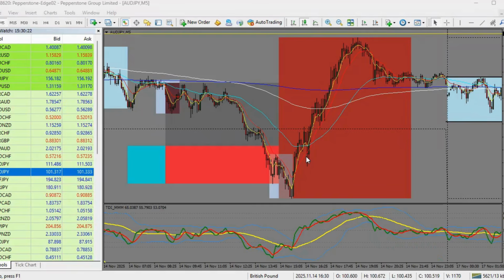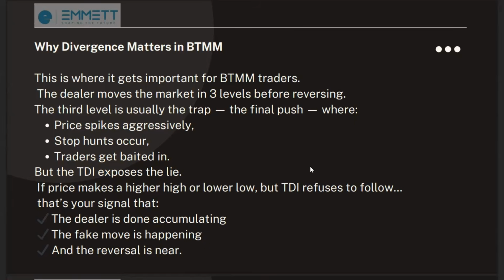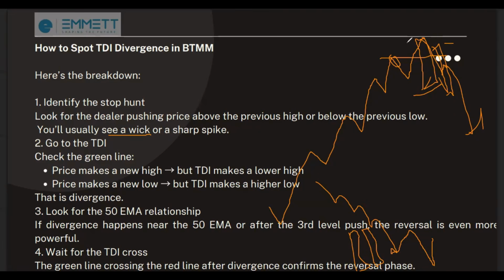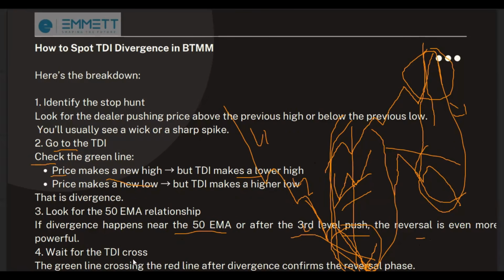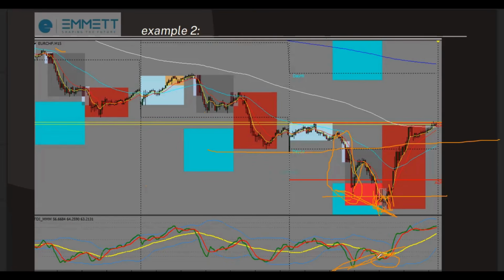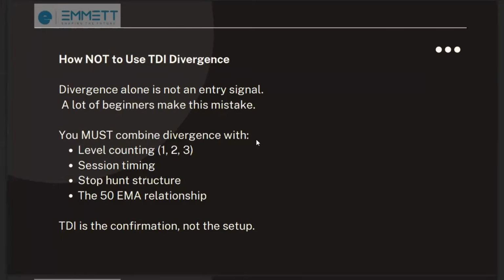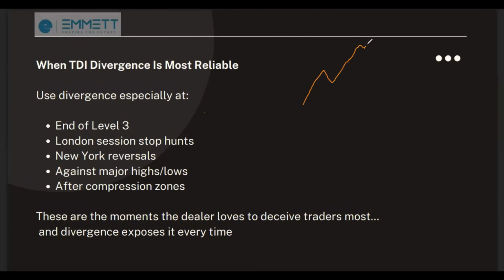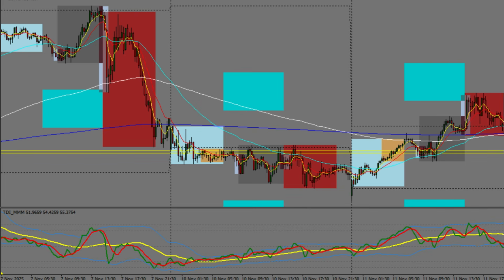How TDI Divergence Exposes Market Maker Traps (BTMM Strategy)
In this video, I break down one of the most powerful confirmation tools in the BTMM trading system — TDI Divergence.
If you trade BTMM levels, session cycles, or market maker structure, this is the secret confirmation that stops you from getting trapped in fake breakouts or stop hunts.

📌 What you’ll learn in this video:

How TDI divergence works

How the dealer creates fake momentum

Why divergence appears at Level 3

How to combine divergence with the 50 EMA

When NOT to trust divergence

Real chart examples + live breakdown

BTMM becomes much easier when you understand how the TDI exposes manipulation.
If you're serious about mastering the market maker method, this video will change how you see reversals forever.